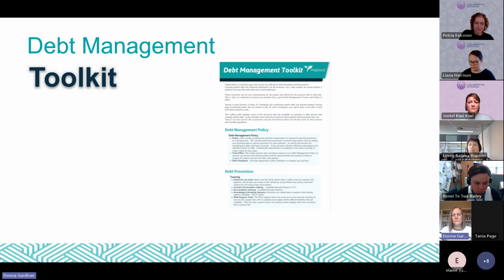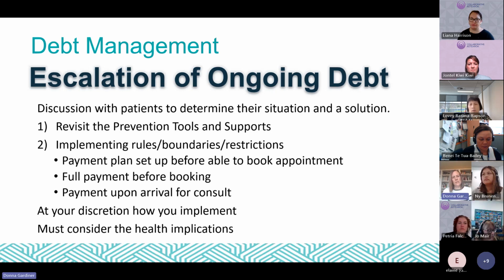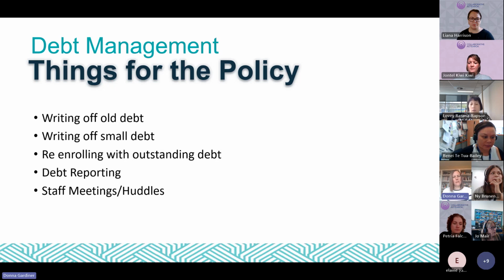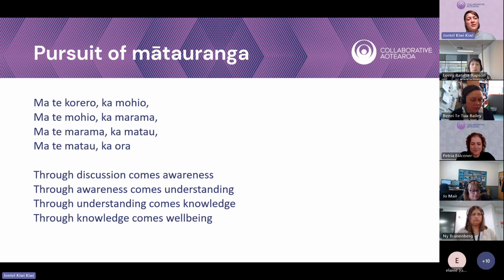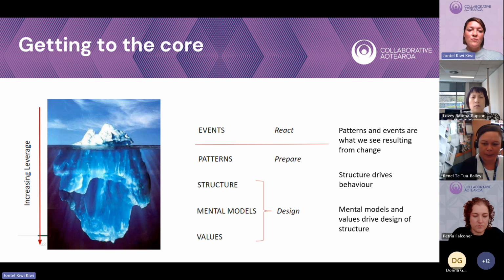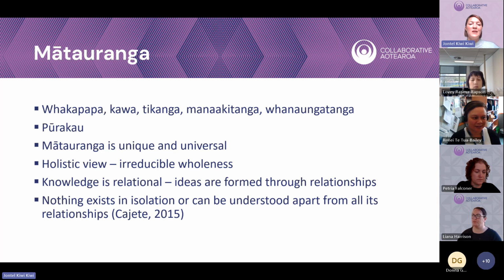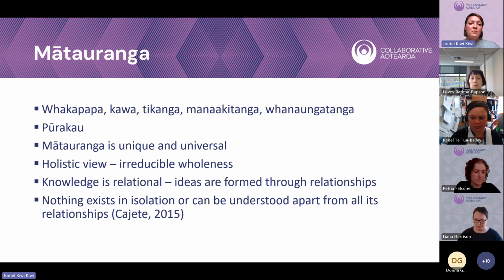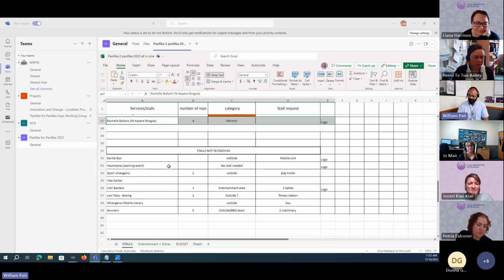Peer session 17th October 2023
We have an exciting and informative Peer Learning Session coming up for you on Tuesday, I have attached the agenda, but here is some key information and timing for you:

10.10am -Donna Gardiner from Pegasus health is going to talk to us about the toolkit they have developed at Pegasus to gather ideas, processes and resources that can be useful for when they are thinking about how they prevent and manage debt.

10.40am – Our very own Jontel Kiwi Kiwi is going to help us to look at the foundations of systems thinking and change and explore how we can use these to enhance our mahi.

11.20am – William Pati/aka ‘Gums’ is going to talk to us about leading a team for the Pasifika Expo 2023 in 3 weeks' time. A Pasifika Community Connector, Registered Nurse, Clinical Lead for Respiratory Clinic and Pacific Health Portfolio for PHO, he talks about bringing together his Pacific community to showcase the wide range of support he has in the Manawatu/Whanganui Region.